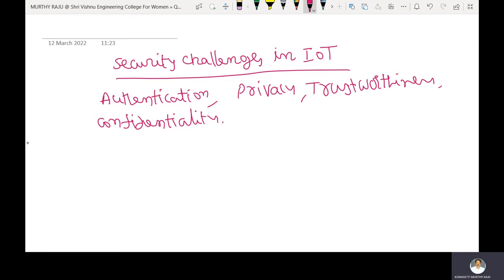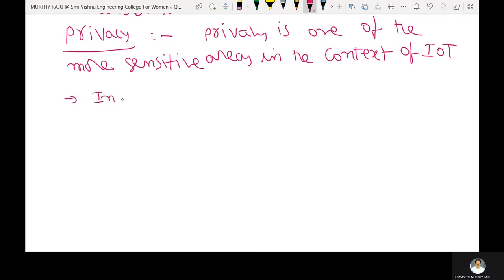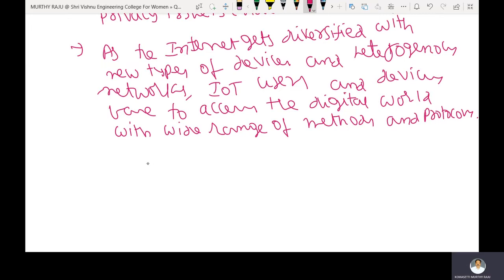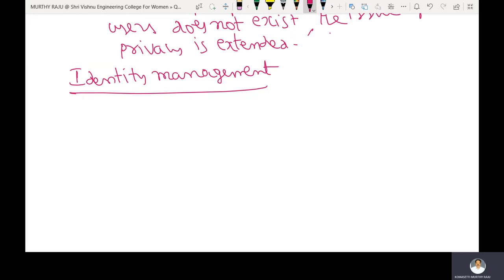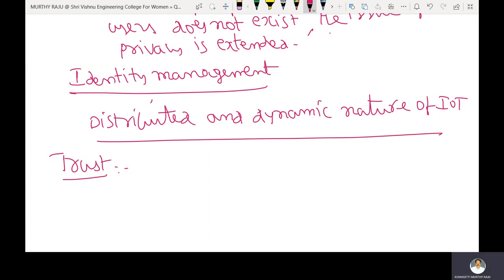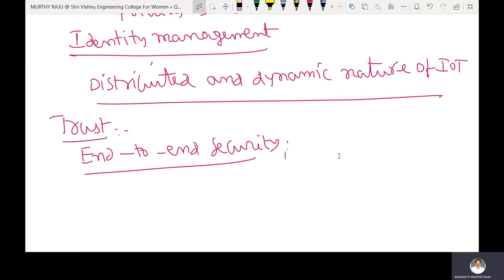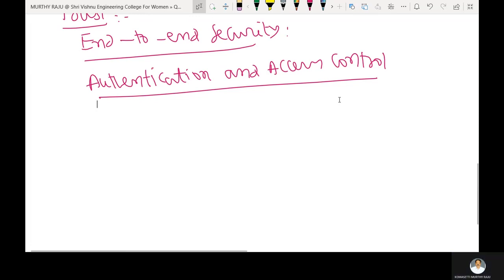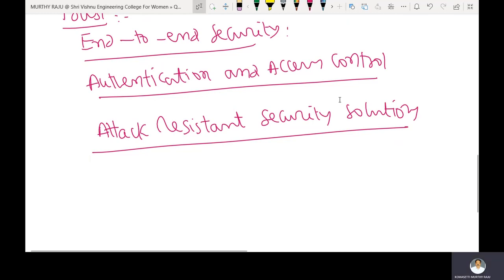SEQURITY CHALLENGES IN IOT